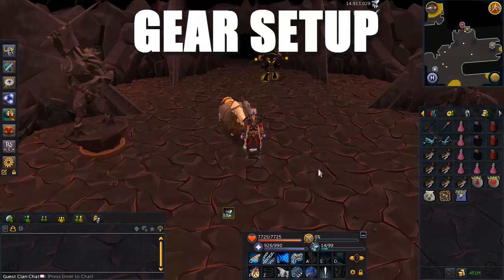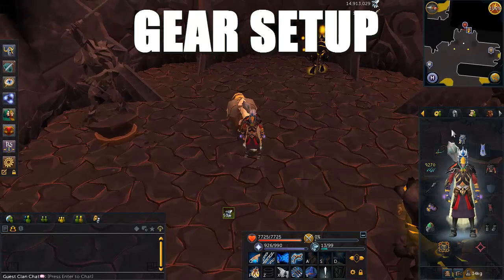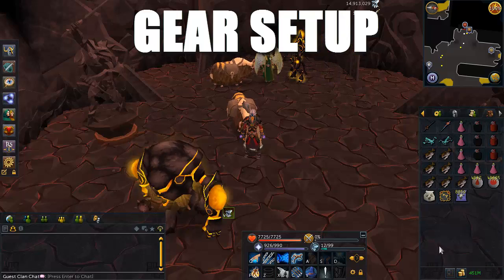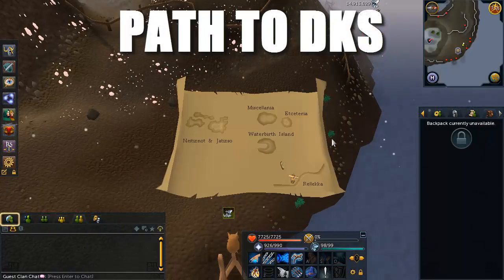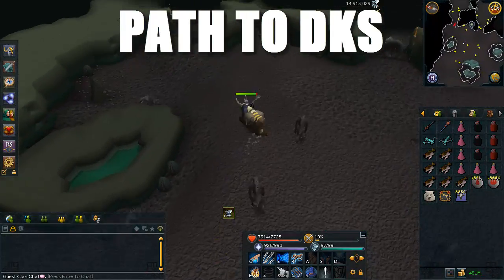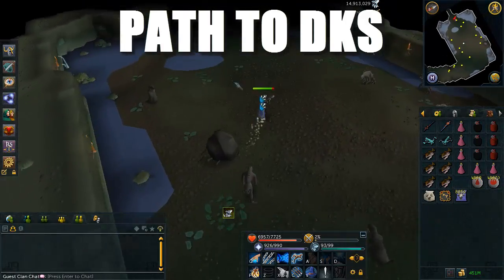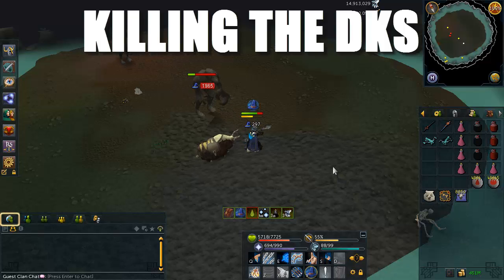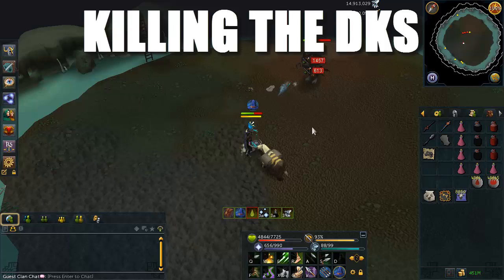Dagannoth Kings UPDATED Solo Guide: 3-4M per hour [Runescape 2014]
Warpriest armor and the ability to get into the Dagannoth King's lair without the need of a partner are updates that were not incorporated into the original guide so it has been redone.

Leave any feedback or suggestions below!